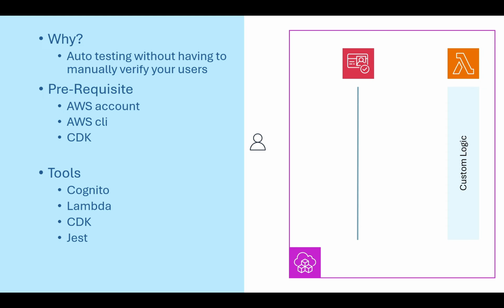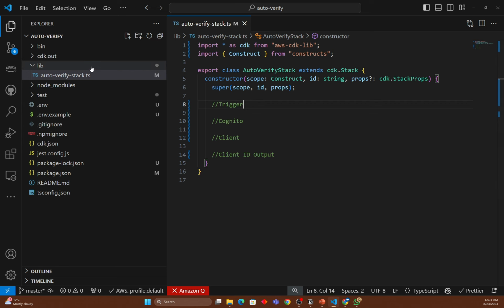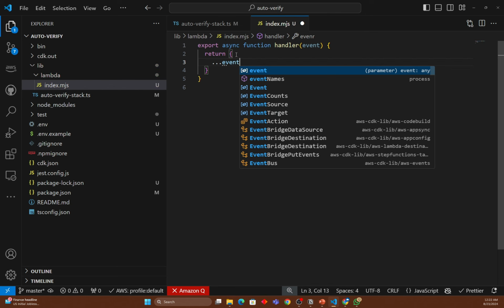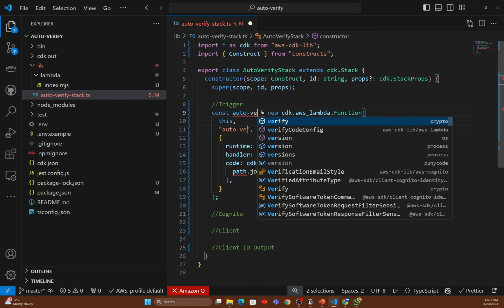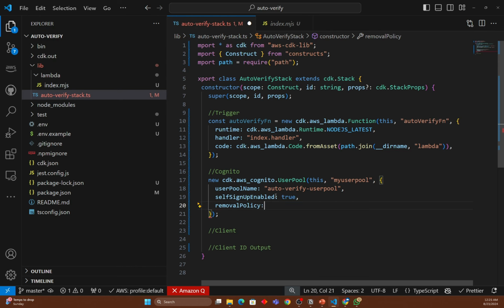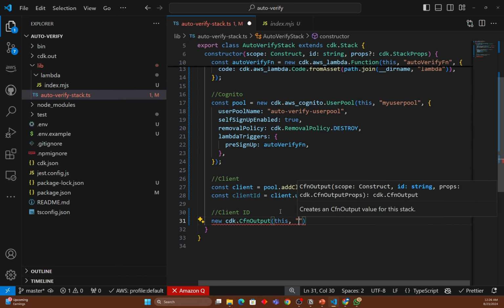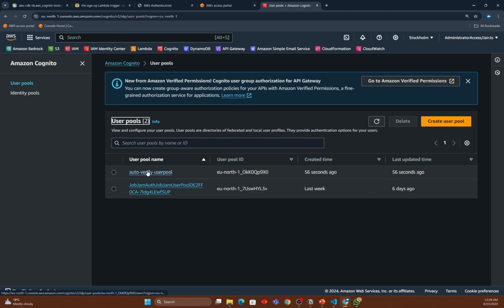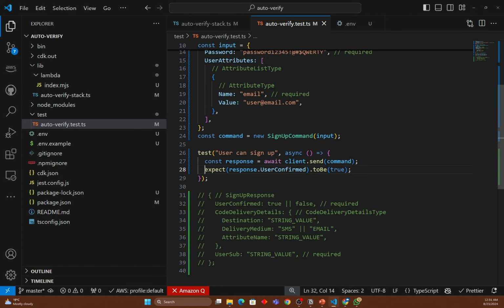AWS Cognito: How to auto-verify users | auto verify users for testing | AWS CDK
Hey there!

in this tutorial we will auto verify Cognito users. This is useful if you are running tests and want the tests to automatically proceed without you having to manually verify users.

Cognito CDK Struct

Cognito Presignup Docs